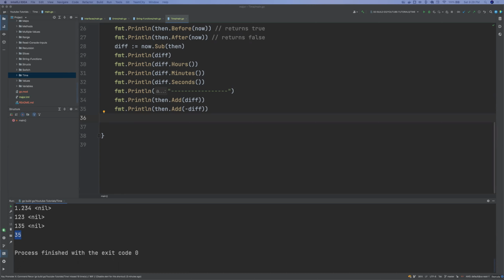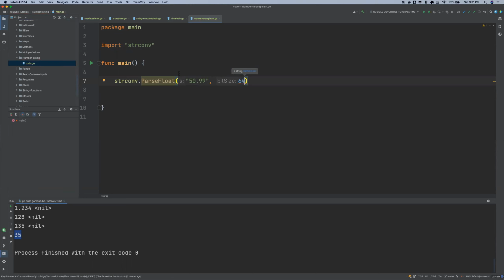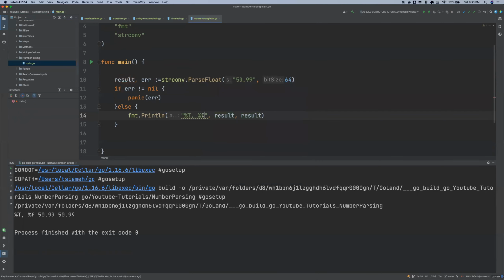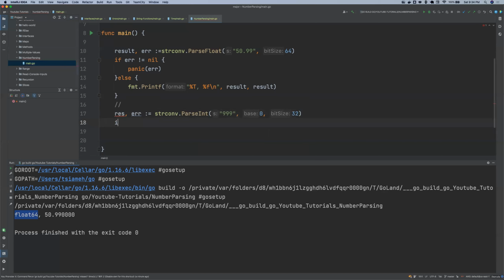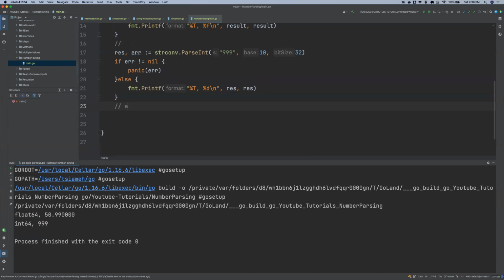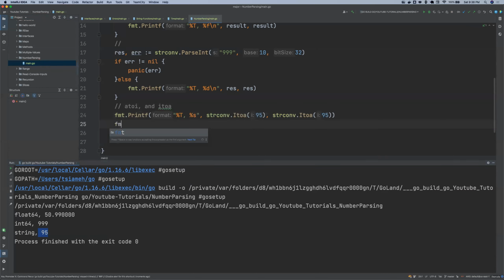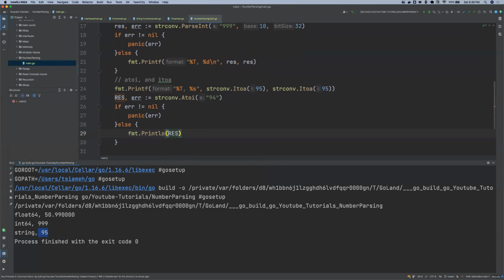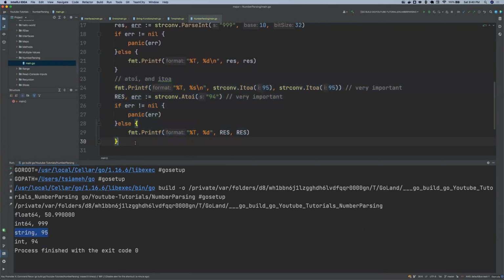Learn Go Number Parsing (STRCONV) in less than 12minutes - PART 21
Learn go number parsing